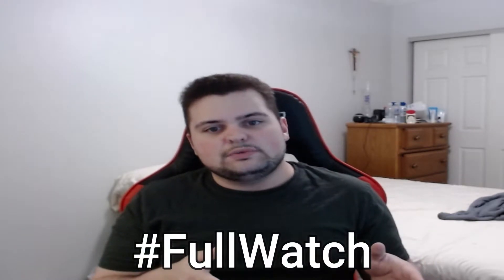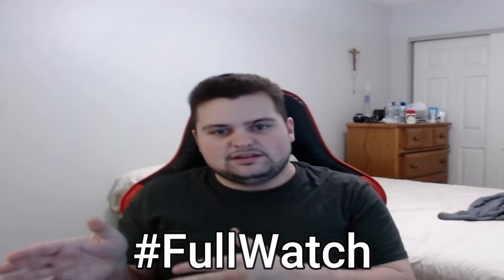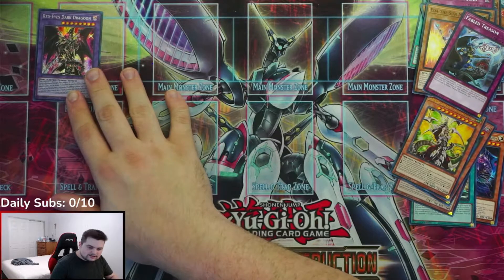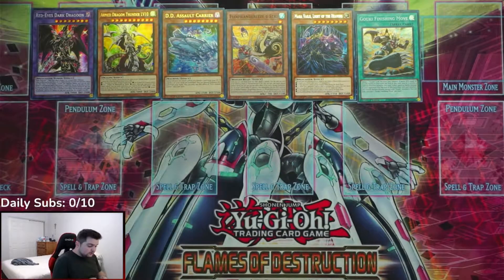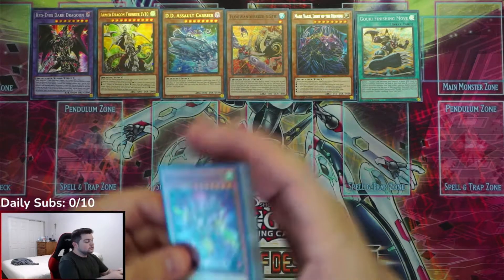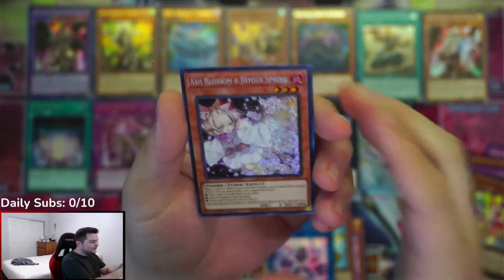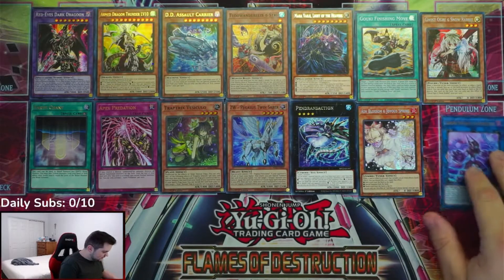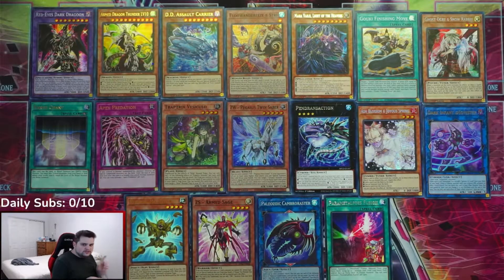NEW Opening! 4x 2022 TIN OF THE PHARAOH'S GODS Mega Tin Unboxing! New Cards and Amazing Reprints!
Plus, if you made it to the end of the video, leave the comment FullWatch for a shoutout on my Twitter!!